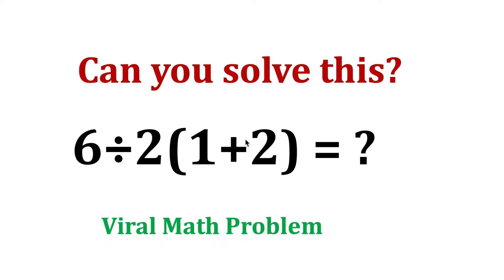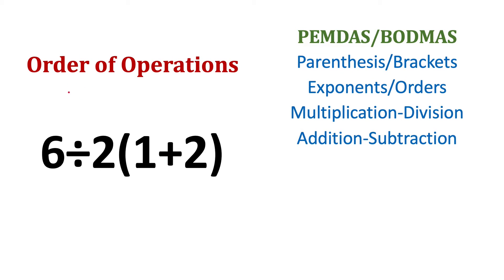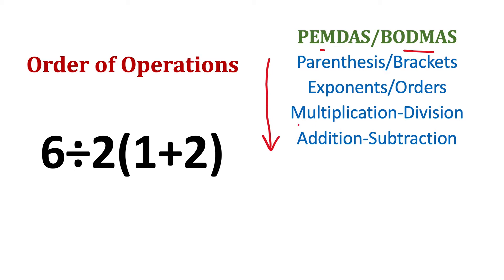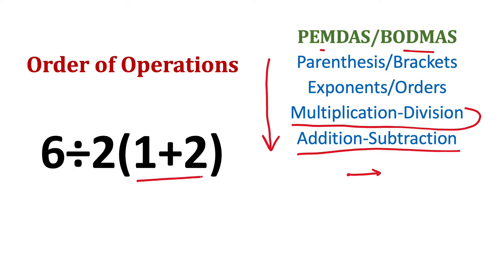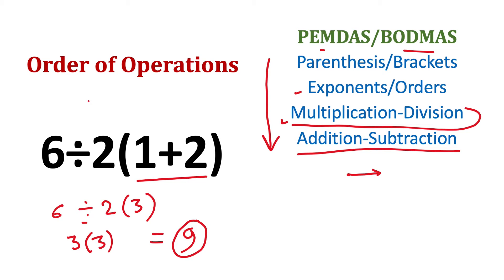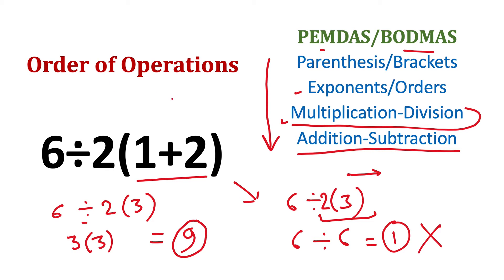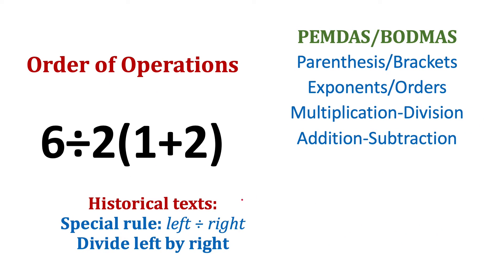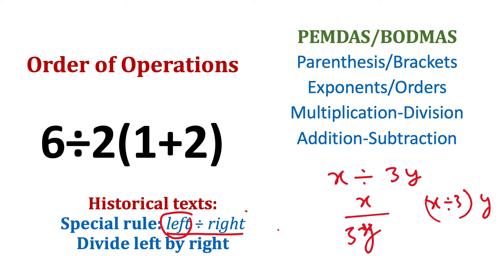What is 6÷2(1+2) = ? The Correct Answer Explained | BODMAS | PEMDAS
What is 6÷2(1+2) = ? What is 6/2(1+2)
This problem is going viral and has generated millions of comments on Facebook, Twitter, YouTube and other social media platforms. In this video, I explain how to get the correct answer by using the modern interpretation of the Order of Operations. I also explain the ambiguity due to historical usage of the division symbol.

Here is a 1917 article from "The American Mathematical Monthly" that explains the usage of the division symbol as an exception to the order of operations